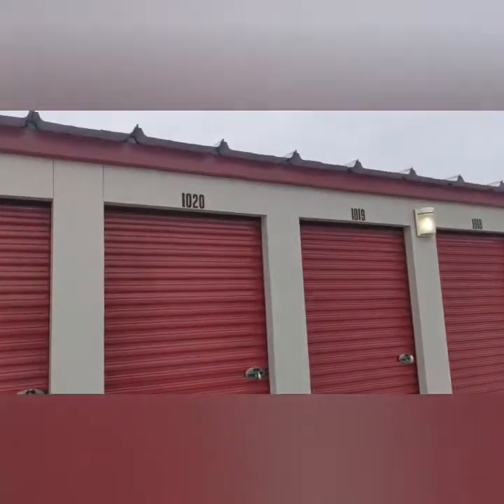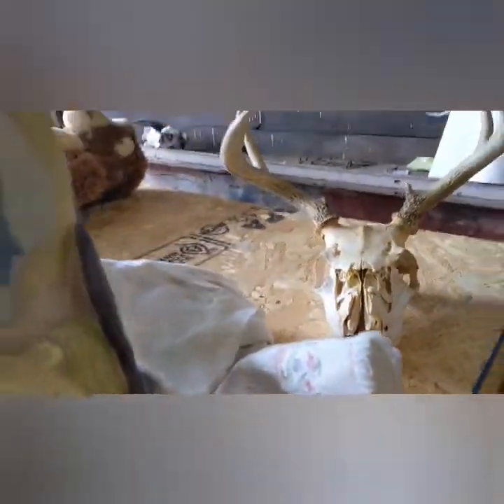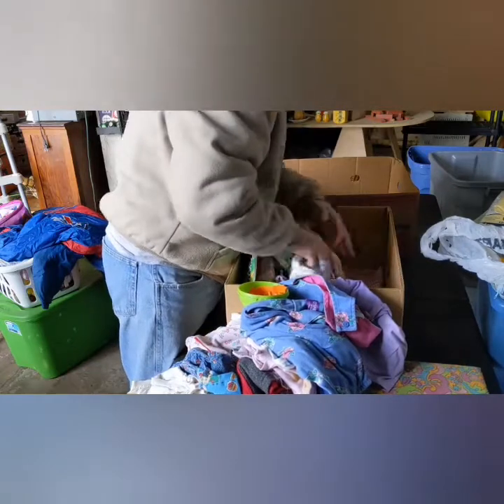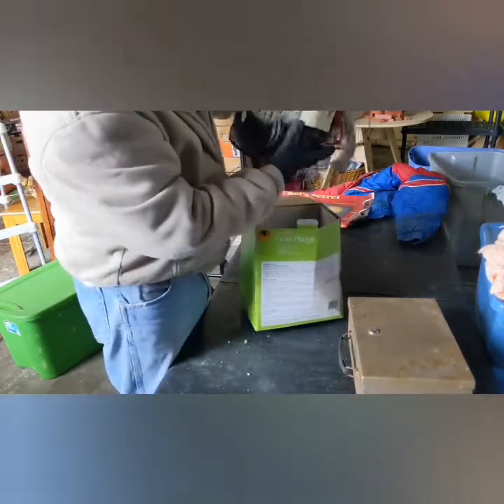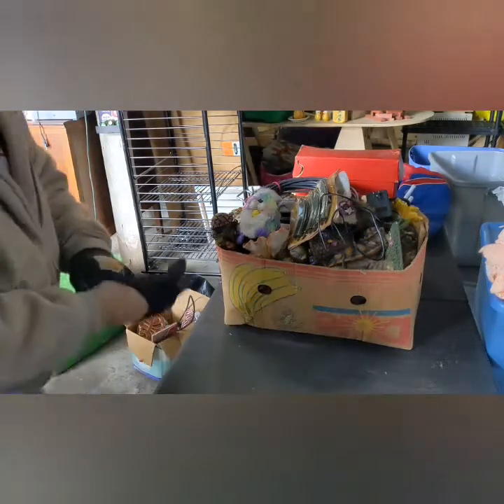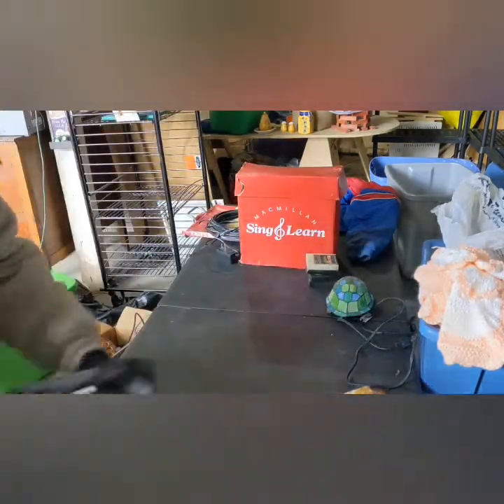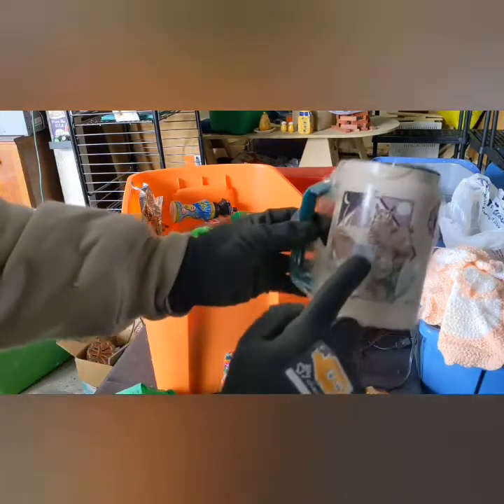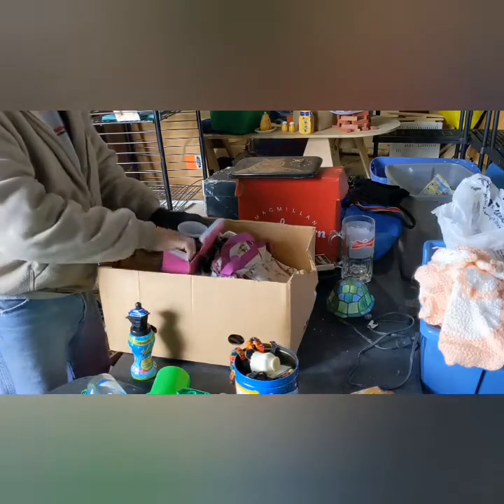Back at it again